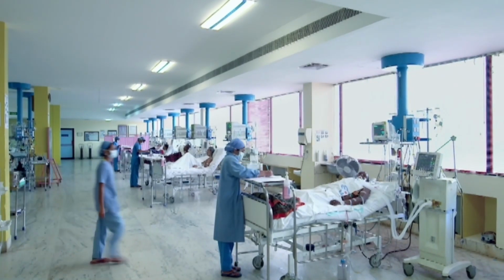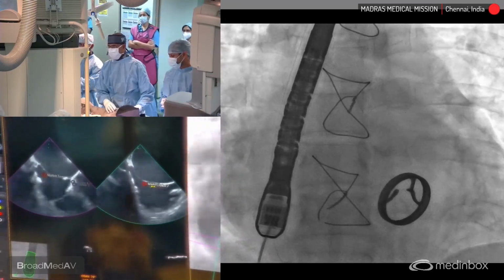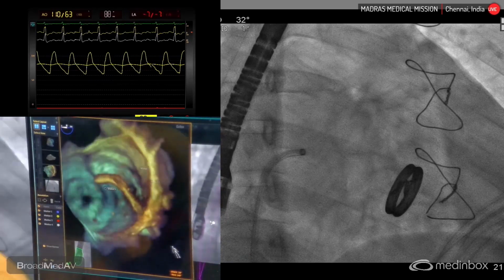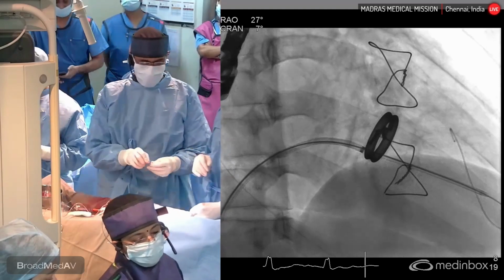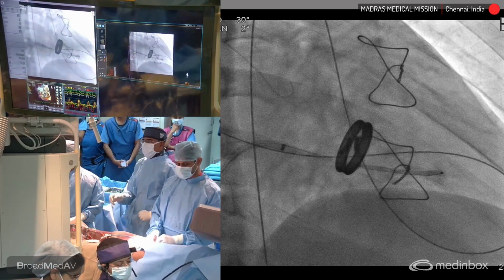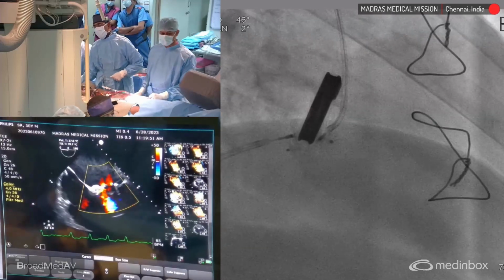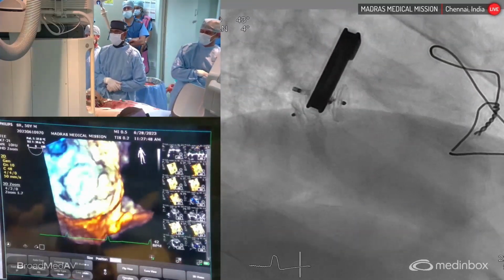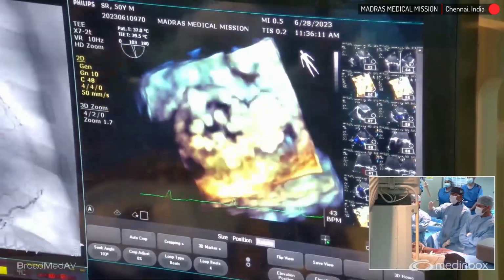Mitral (TTK Chithra) Paravalvular Leak Closure